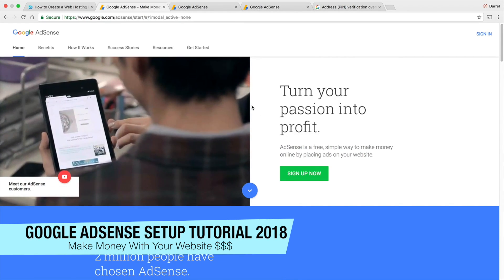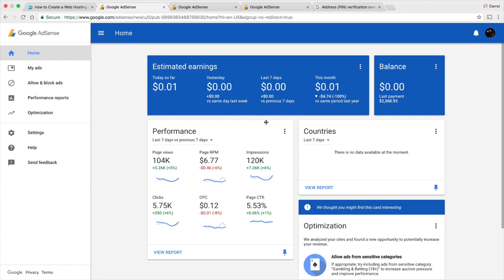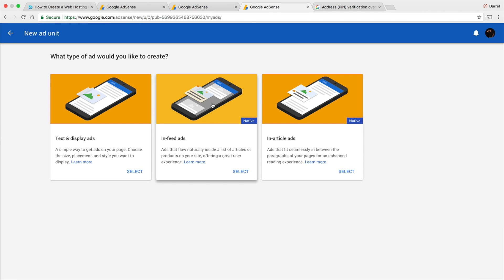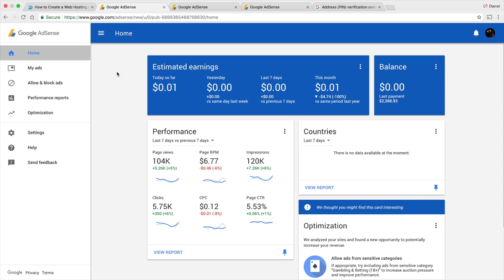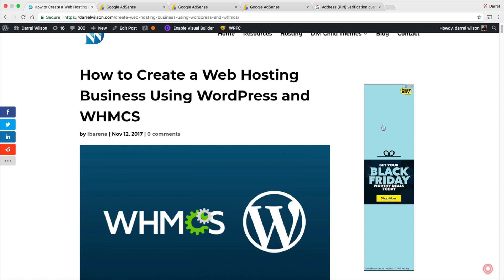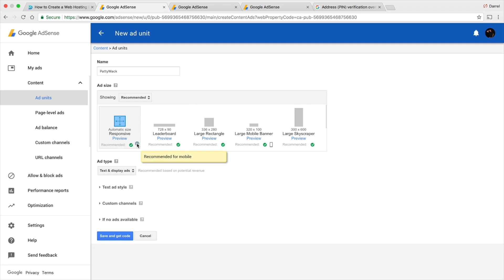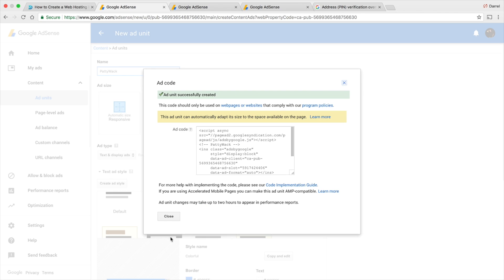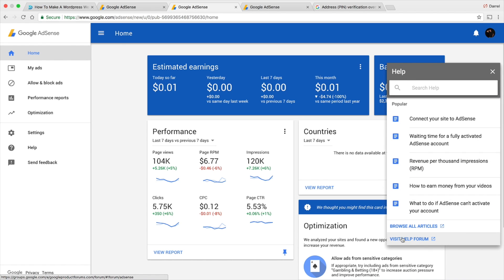How To Setup Google Adsense - Complete Google Adsense Tutorial 2018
In This Video, Ill Show You How To Add Google Adsense To Your Website! This is a complete adsense tutorial on how you can generate money from your website passively with google adsense. Ill cover all the steps you need from creating an adsense account to good adsense stratagies to help you get more money from your blog to website

1. Ill show you how to create an adsense account so you can start generating money from your website.

2. Ill talk about the different types of adsense ads you can add to your website and give you some adsense tips of what i think are effective adsense strategies.

3. Ill show you step by step oh where to paste the google adsense code on your website!

If you liked this video or think it was helpful, make sure to like this video! For more tutorials like this or to learn how to make a wordpress website, feel free to visit my